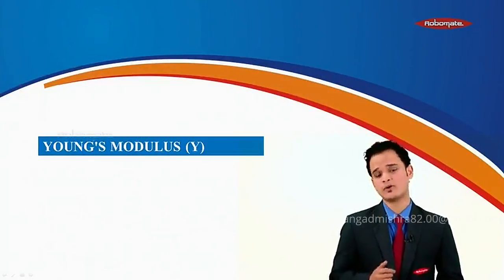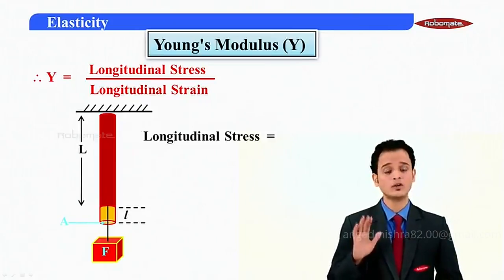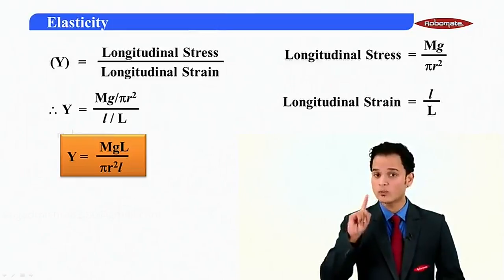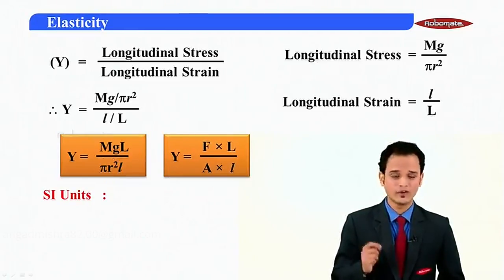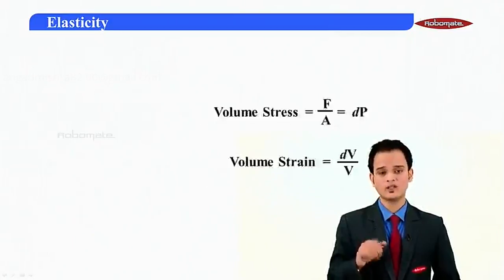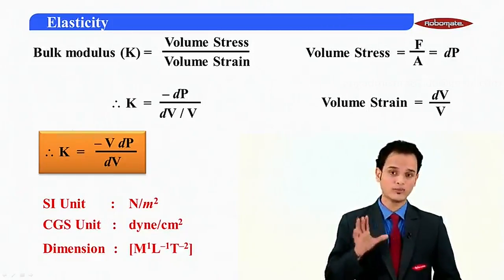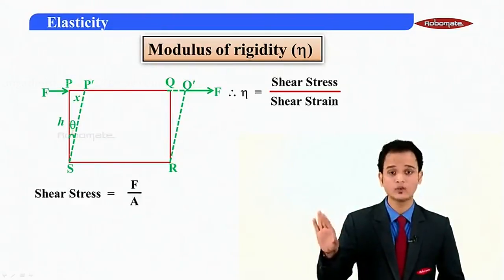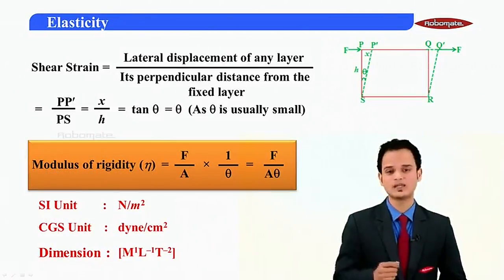Elasticity part 8